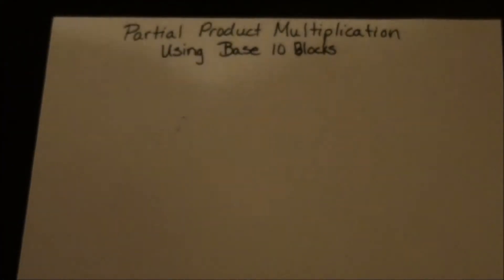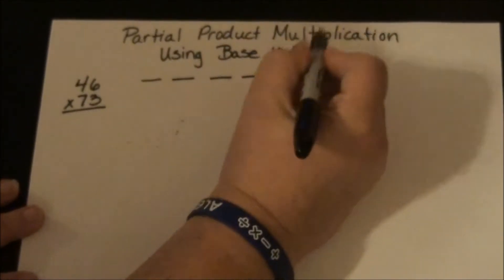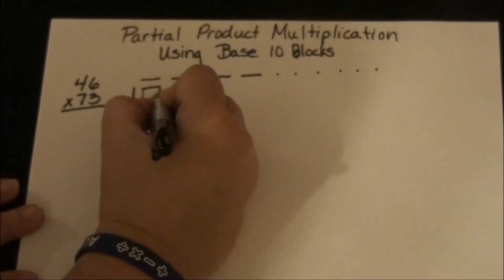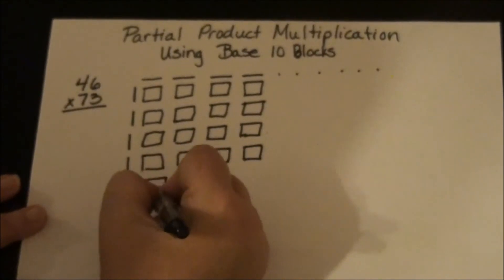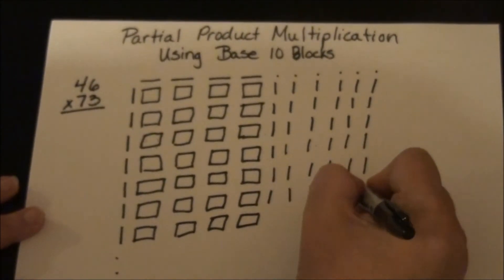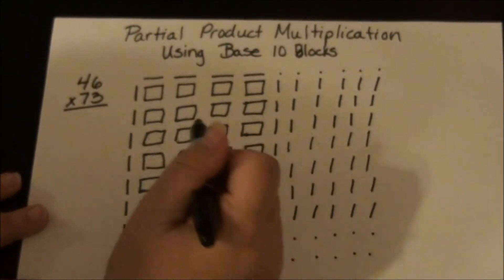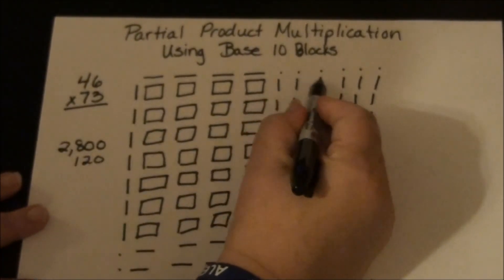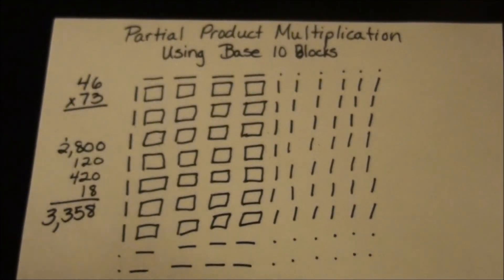Partial Product Multiplication With Base 10 Blocks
Do this first with base ten blocks.  Only switch to pictures when students are good with blocks.